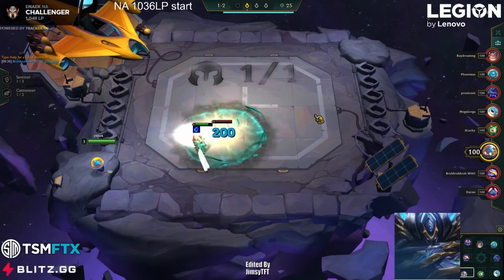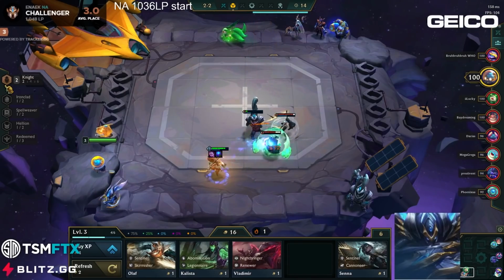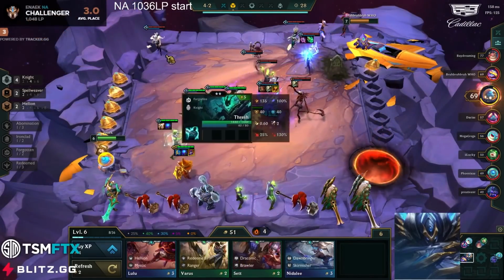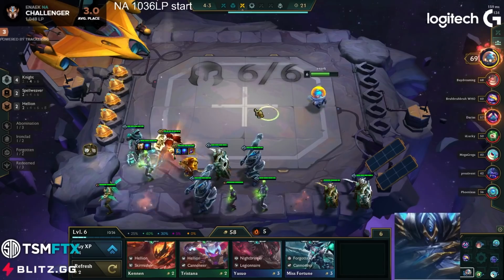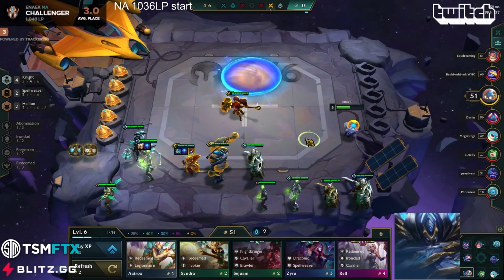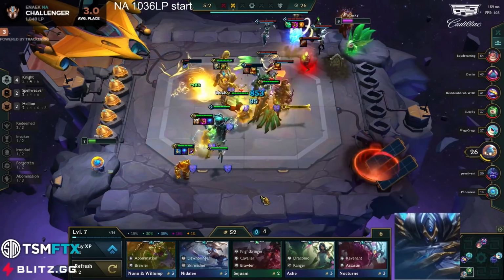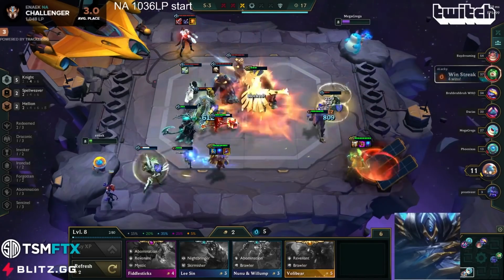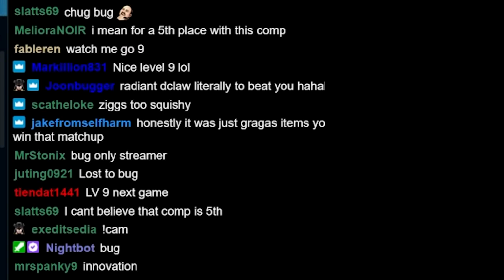limit testing 6 Knight 2 spellweavers reroll comp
Wait, we were sleeping on Kha'Zix reroll forever, maybe we're sleeping on other reroll comps aswell, lets try them out to find out. Keane tries out Ziggs/brand knights reroll comp and tests it's limits. Enjoy!

0:00 STAGE 1
0:53 STAGE 2
3:21 STAGE 3
7:17 STAGE 4
11:14 STAGE 5
15:37 STAGE 6
16:15 ENDING

This is Riot's Teamfight Tactic's SET 5.5, patch 11.18.
🌊 Follow Keane 🌊
Edited By "JimsyTFT"
MY TFT ACCOUNTS ON LOLCHESS
NA ⟹ enaek (MAIN)